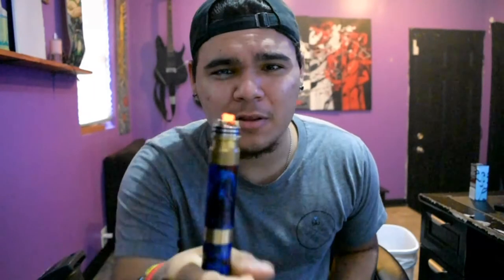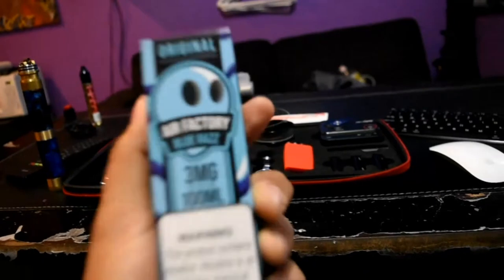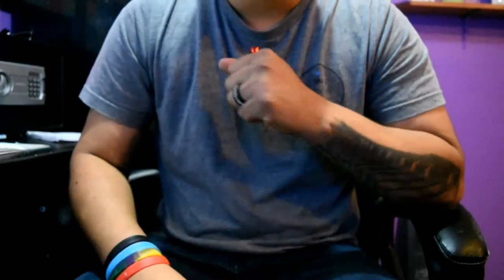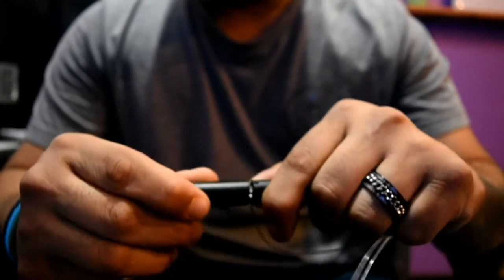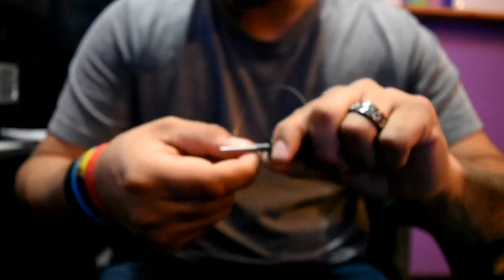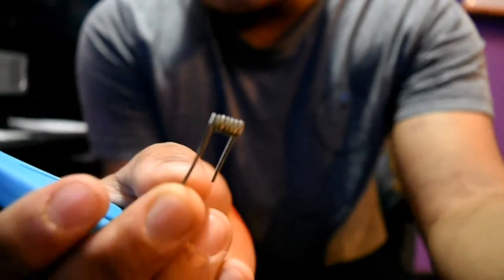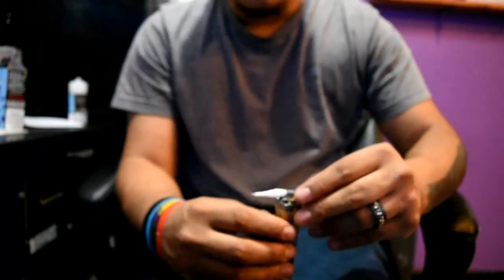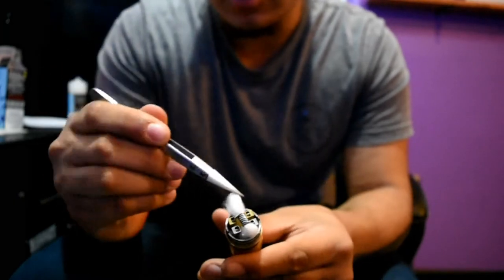Basic RDA Tips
A little demo on using rdas along some tips